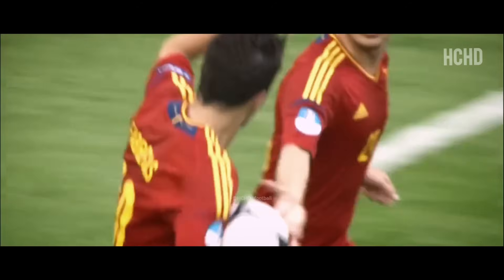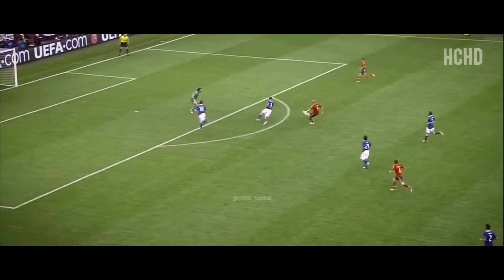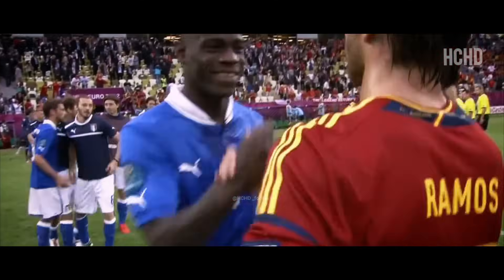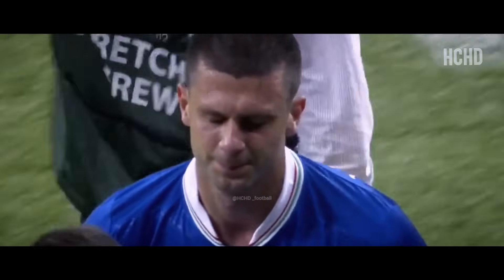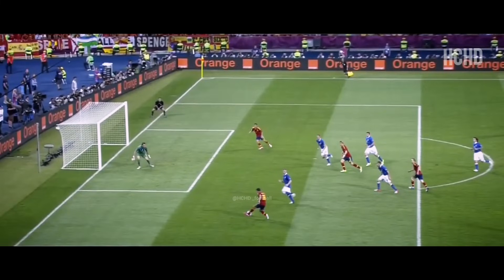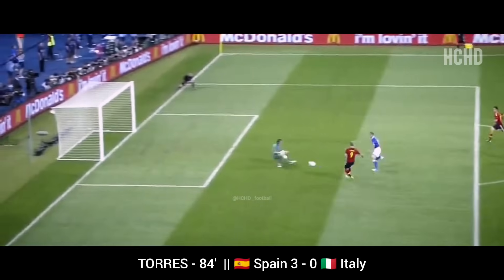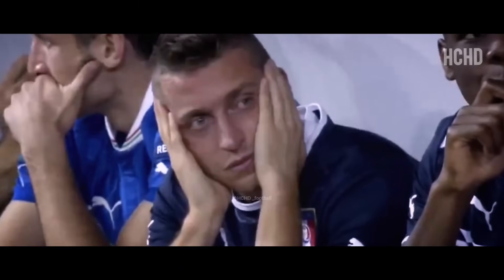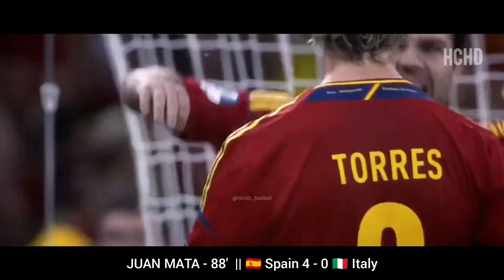SPAIN ROAD TO VICTORY 2012